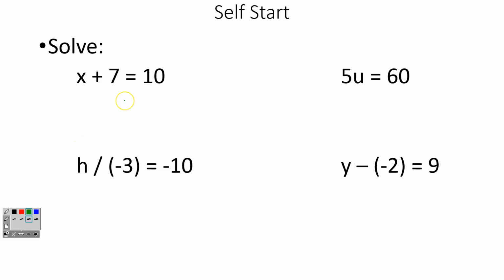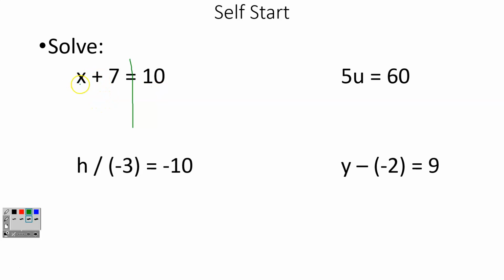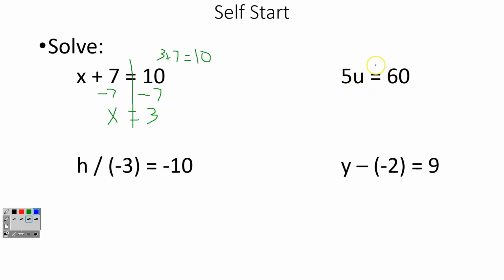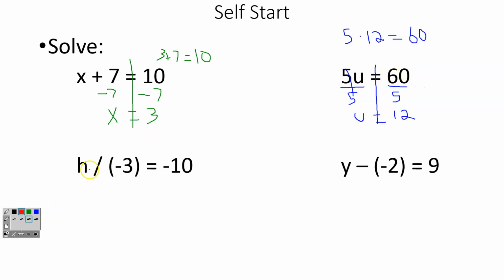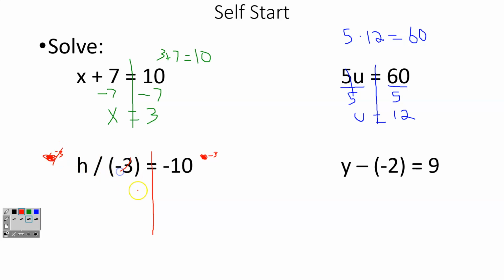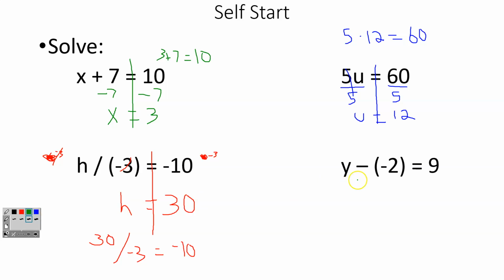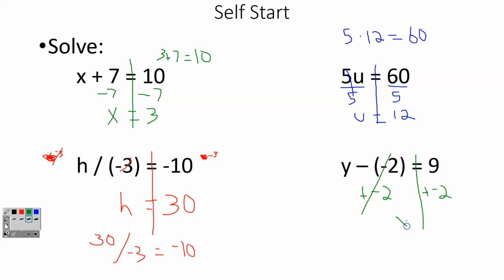Oct 14 One Step Equation Review